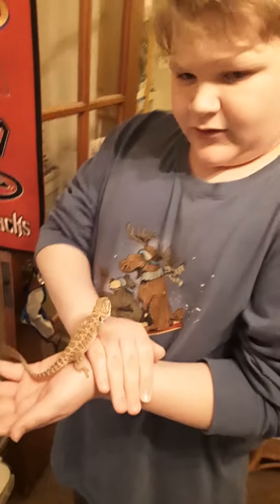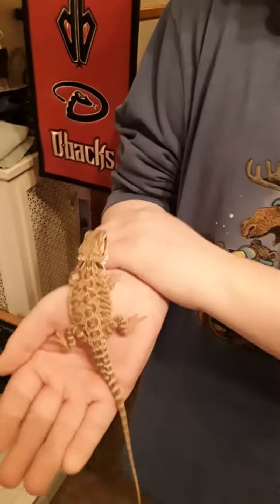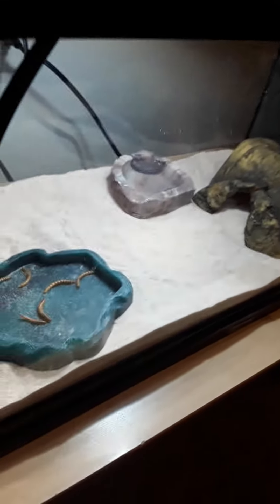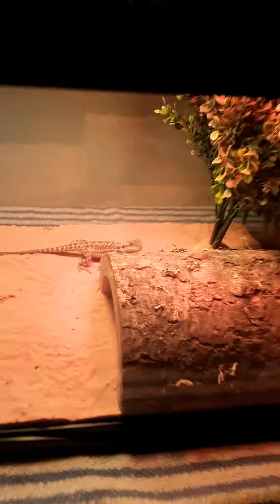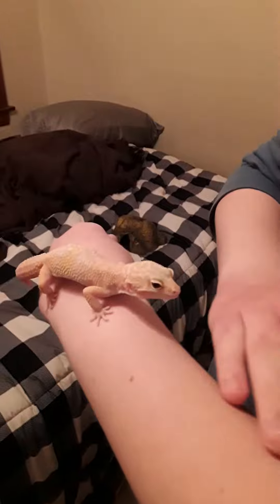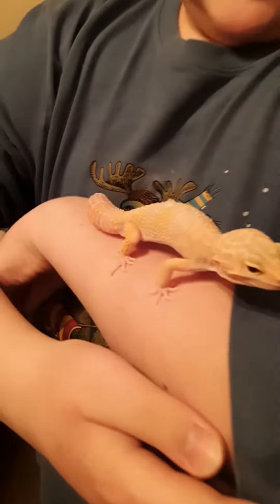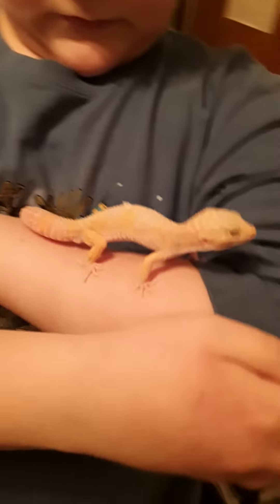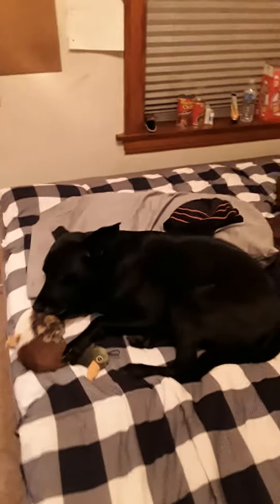Special Special 100K views video of MetraSnakieAsaurus introduces hisReptiles.n New Channel